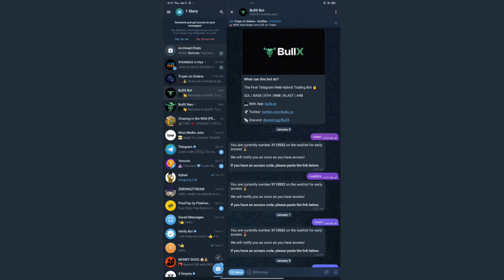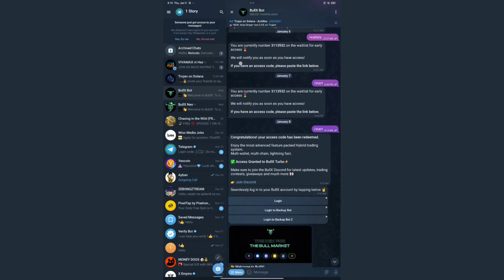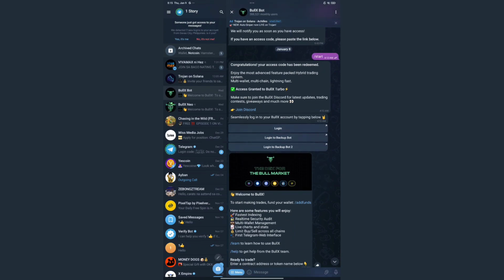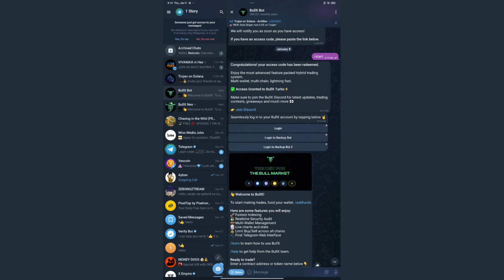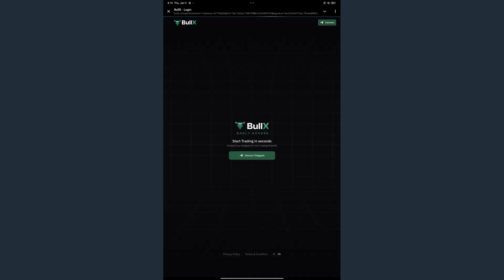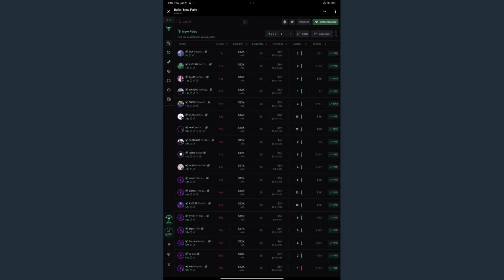HOW TO SKIP BULLX WAITLIST AND GET EARLY ACCESS TO BULLX.IO (2025)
Want to skip the BullX waitlist and get early access to BullX.io? 🚀✨ This guide will reveal insider tips and tricks to bypass the waitlist and start using BullX before everyone else. Perfect for crypto enthusiasts who can’t wait to dive into the platform!

Timestamps:

00:00 Introduction
00:05 Tutorial